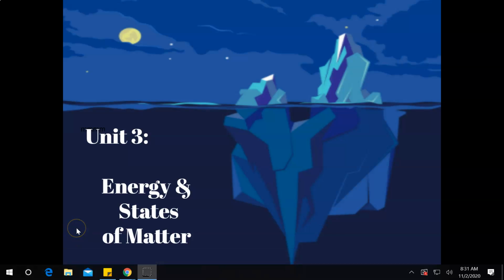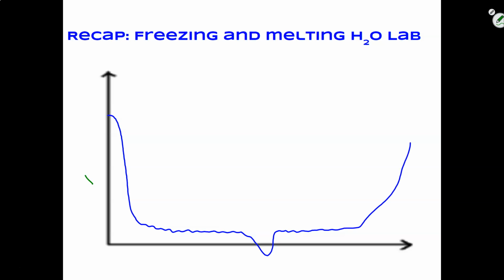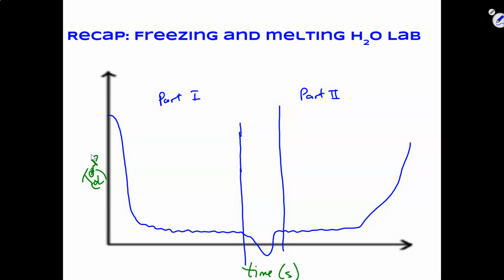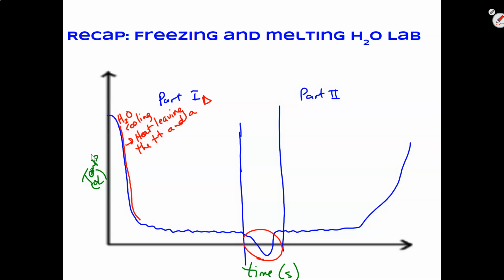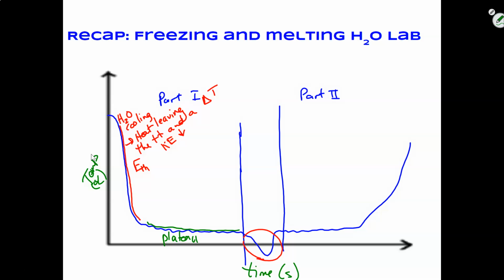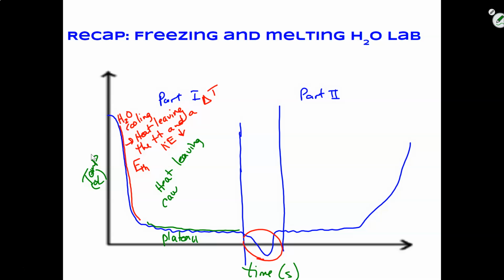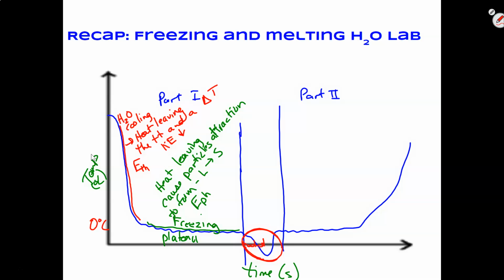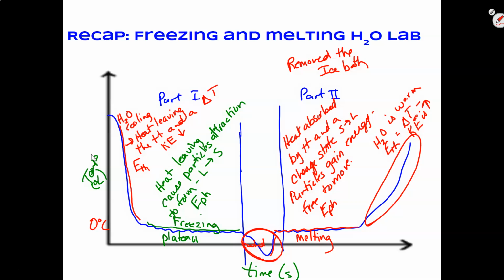Intro to Energy: Chem recap freezing and melting water